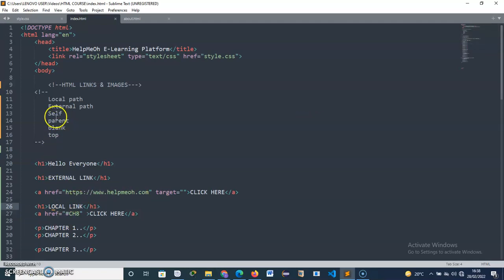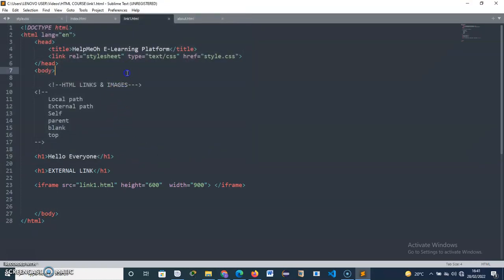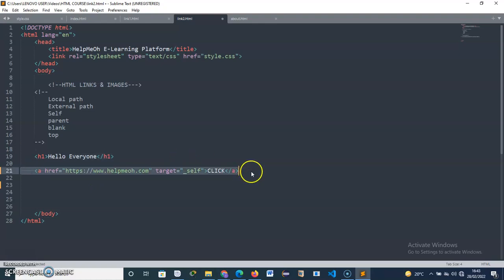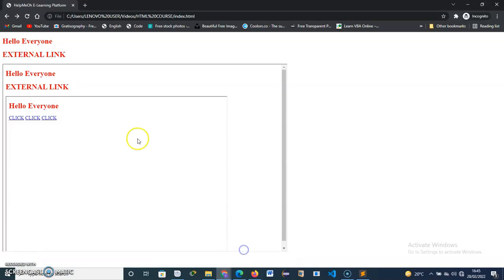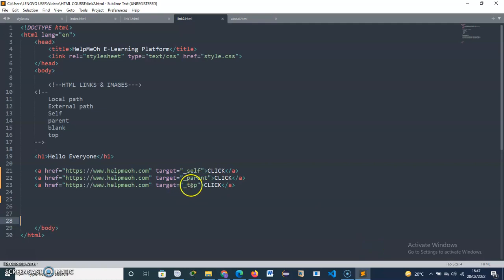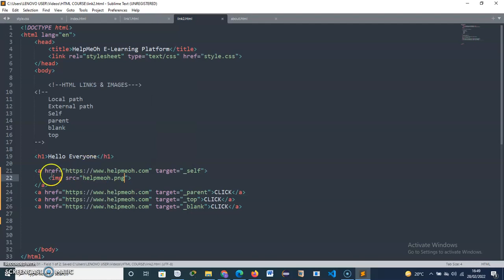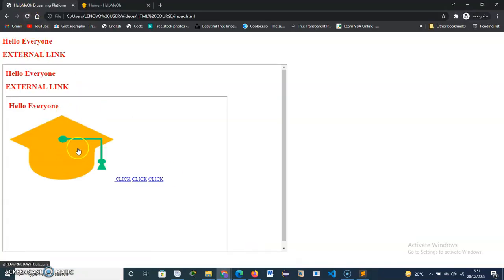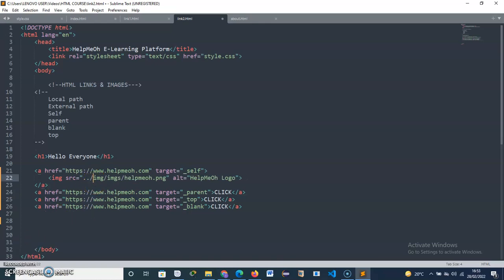HTML Link Tag - Internal & External Links & Images |13| Part 2 - HTML Tutorial for Beginners 2022.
In this lession we are going to learn about links, we will learn about all the diferent linking method such as internal and external links and also how we can use image as links.  We will discuss everything by doing practical examples.